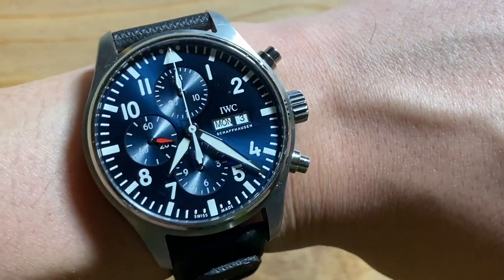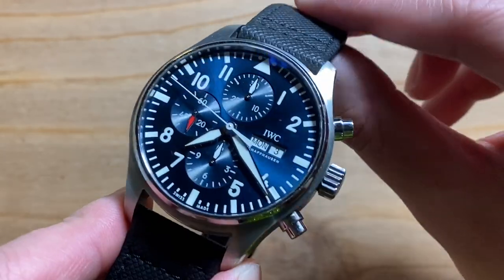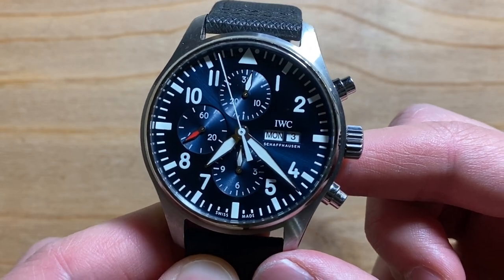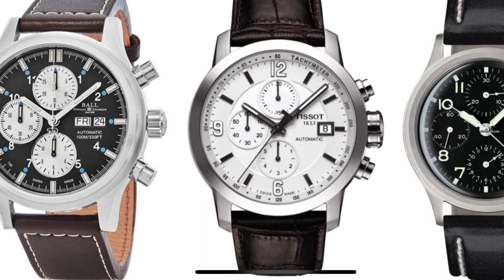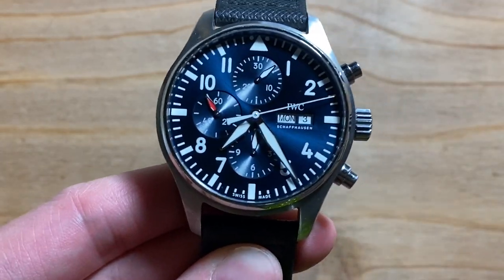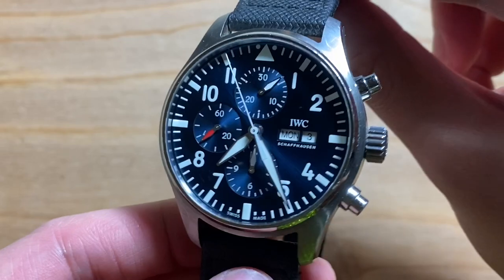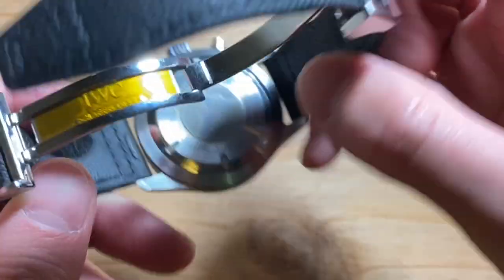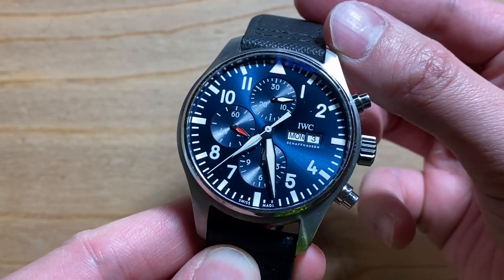IWC 7750 Chronographs - Are They Worth Your Time? Feat. IWC Pilot Chronograph Le Petit Prince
Honest review on IWC chronographs that use the ETA 7750 movement using this  IWC Pilot Chronograph Le Petit Prince IW377714